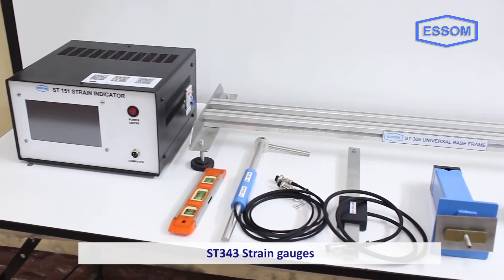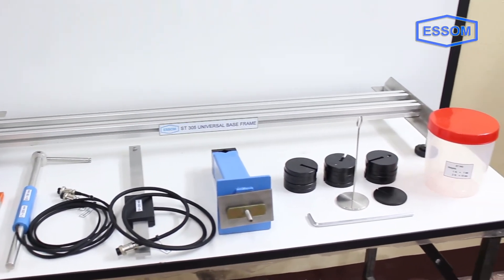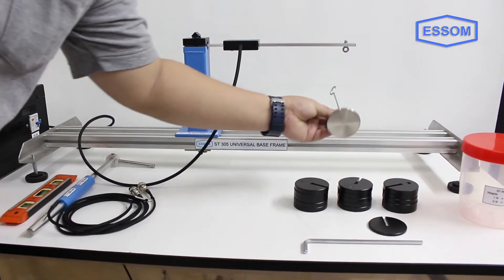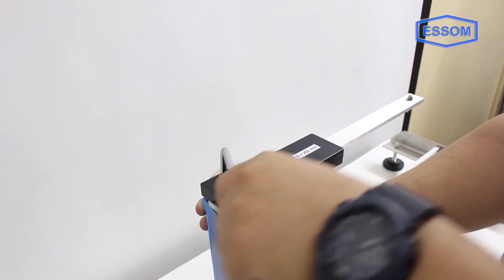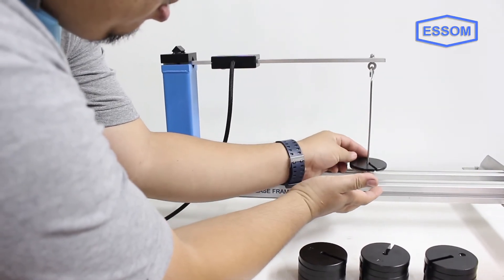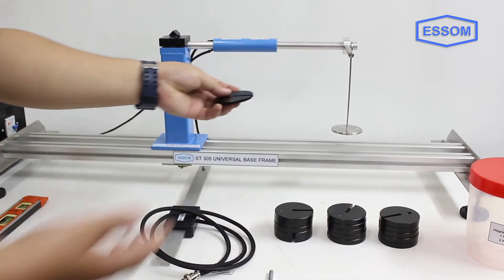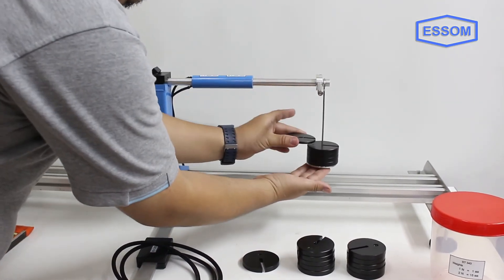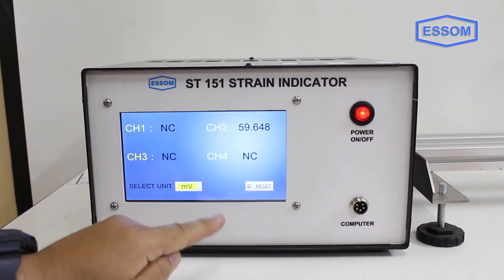ST343 STRAIN GAUGES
The apparatus demonstrates the use of electrical resistance strain gauge in measuring strain of material under bending, torsion or combined bending and torsion stresses. It is to be used with ST305 Universal Base Frame (separately supplied).

Two specimens are used. The specimen is mounted horizontally on a support column at one end. A cantilever beam for bending load, a rod with torsion arm for bending and torsion load and a strip for tension load. Strain gauges are placed on to the specimens. Each gauge is wired to form a full bridge with temperature compensation and zero adjustment. Strain is indicated on the strain indicator.